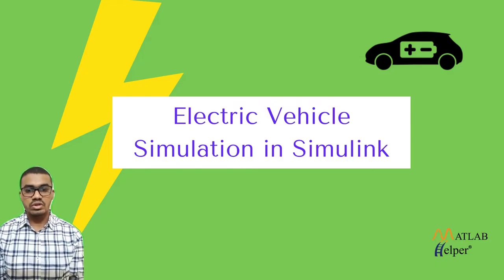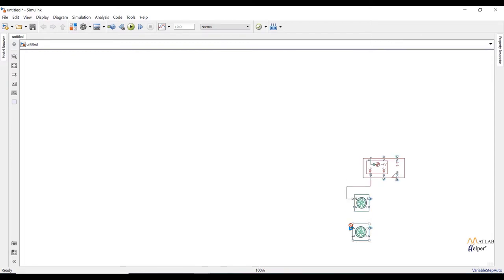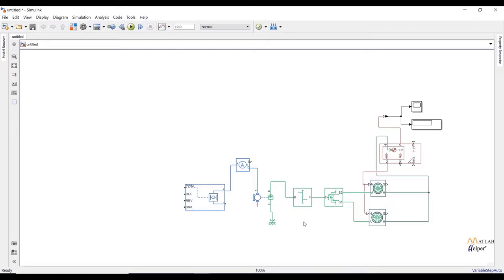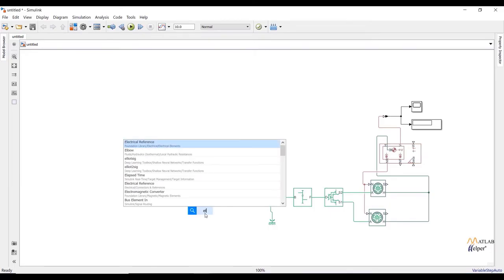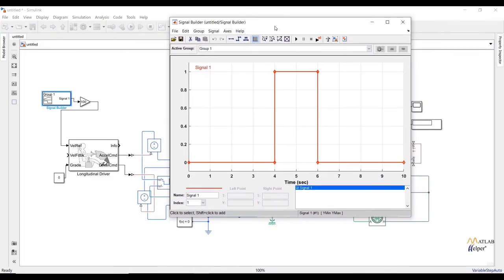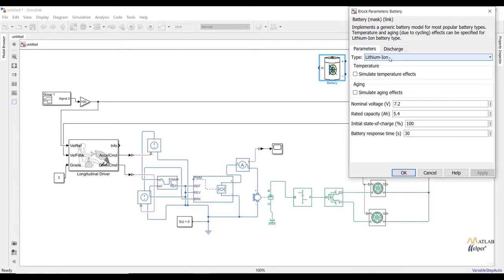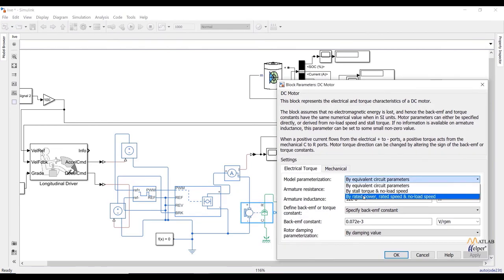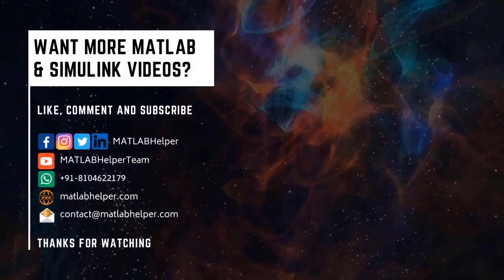Electric Vehicle Simulation in Simulink | @MATLABHelper Blog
Learn how to create an optimal Electric Vehicle model by using Simulink. Examine the vehicle's actual speed and input drive speed to analyze optimal performance and also examine energy consumption value based on the battery's initial and final charging.

Conventional vehicles utilize petroleum-derived fuels to provide good performance and long-range. But conventional vehicles having certain disadvantages such as low fuel economy and exhaust gas emission causing environmental pollution. So, to overcome these disadvantages, electric vehicle technology is useful. In this blog, the modeling of the electric vehicle has been discussed. Real key parameters have been considered to create an optimized model. We examined the electric vehicle's optimal performance by comparing the vehicle's actual speed and input drive speed. The electric vehicle's energy consumption value is compared based on the battery's initial and final charging. The effect of different parameters on vehicle performance and energy consumption has been examined.
00:00 Introduction
00:30 Block Diagram of Electric Vehicle
01:45 Vehicle Body System
04:42 Motor & Controller part
08:02 Driver input
11:50 Battery Pack
17:15 Conclusion